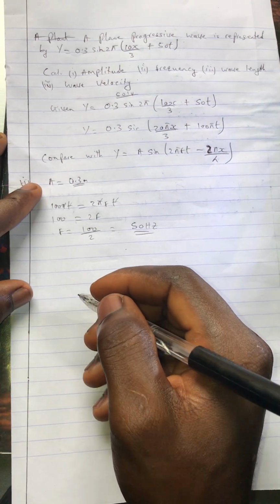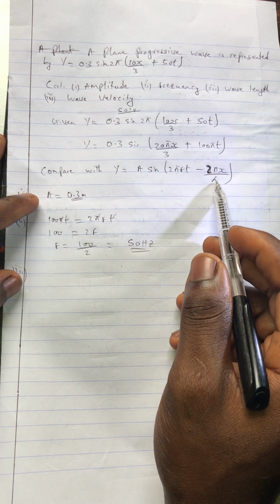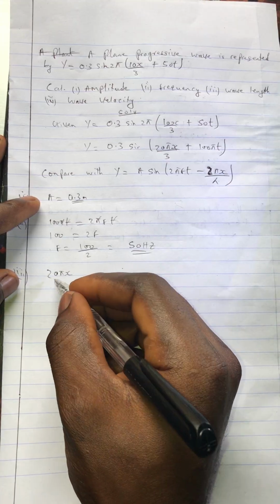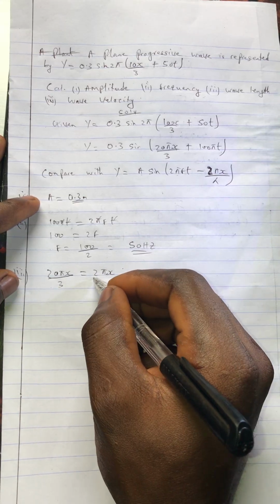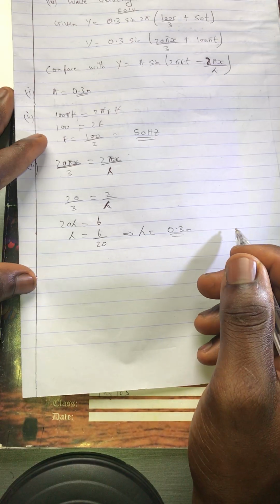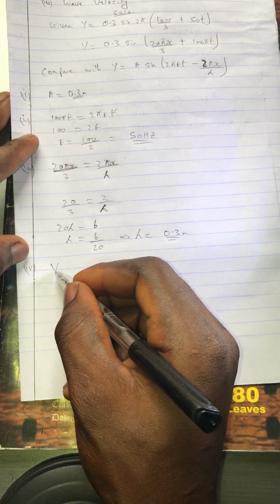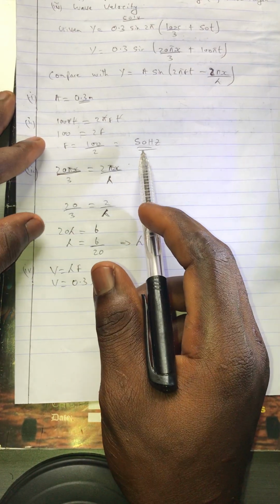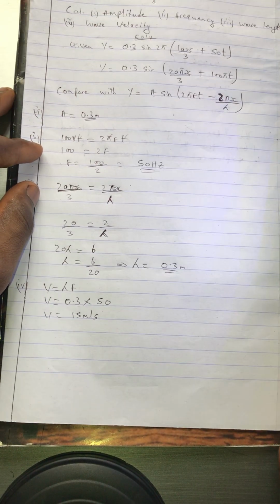Wave Don’t Play! 🌊😂 | Solve This Wave Equation in 5 Minutes!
Are wave equations confusing you? Don’t worry — in this video, we break down a plane progressive wave equation step by step in a simple and clear way.

You’ll learn:
How to interpret the wave equation

How to identify key wave properties

How to confidently solve similar exam questions

Perfect for WAEC, NECO, JAMB, and university physics students.

Let’s master waves together! 🌊💡